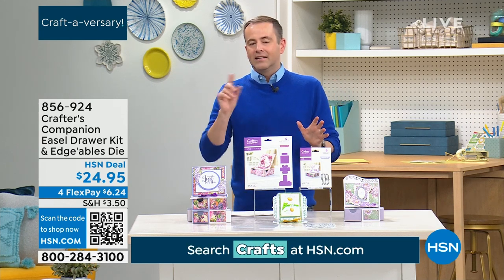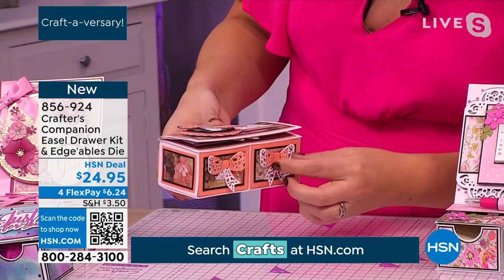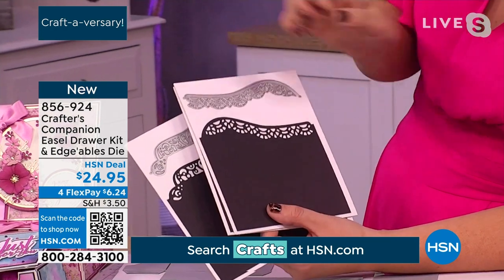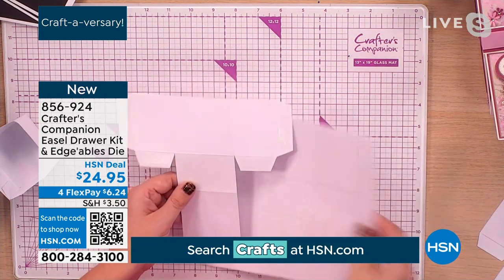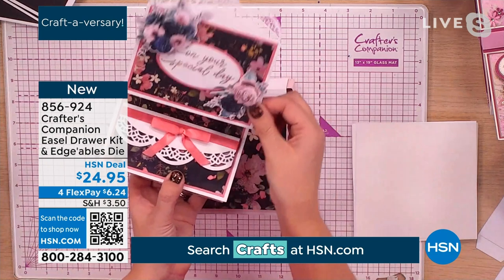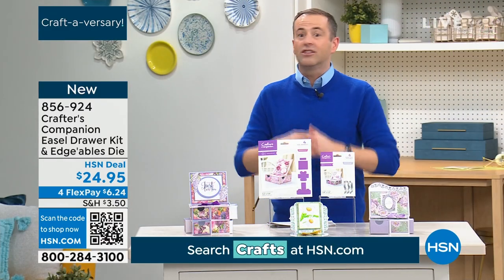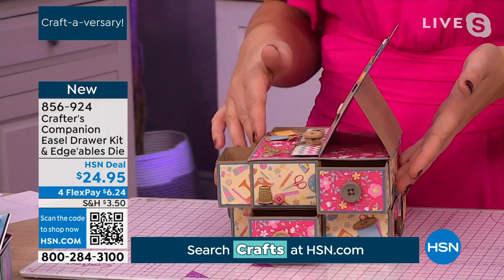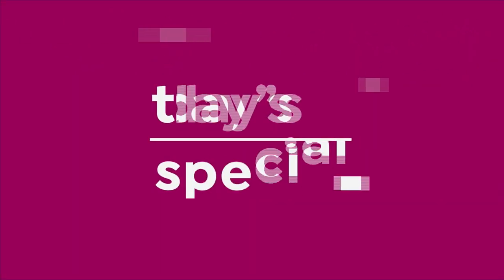Crafter's Companion Easel Drawer Kit and Edge'ables Die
Create a unique 4drawer box to send gifts, such as sweets and jewelry. Add your greeting and message by attaching an easel to the top of the drawer and decorate it using the Edge'ables die. You can also use the drawer as a storage system on your desk for snacks, jewelry and more. Or simply organize small items, such as paper clips, pins, sequins, etc. No matter how you choose to use your easel drawer, it's sure to turn heads.

    4piece Easel Drawer Kit metal die, approx. 4.2" x 7.9"
    6piece Shaped Lace Edge'ables metal die, approx. 5.8" x 1.5"